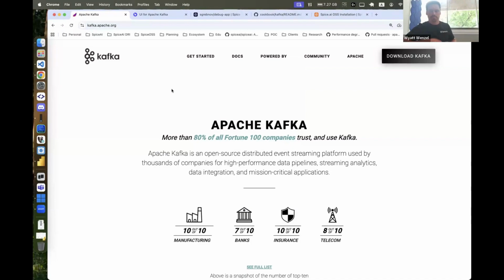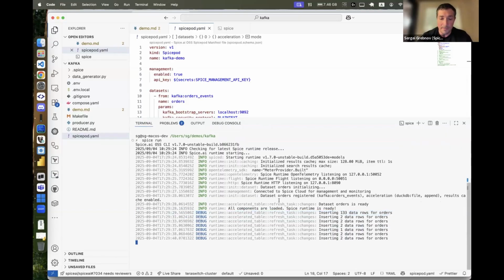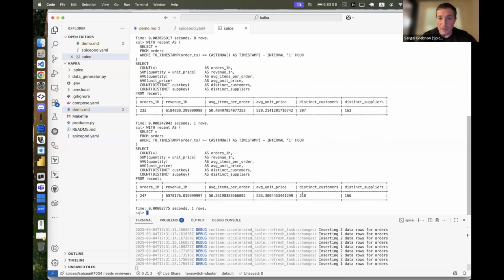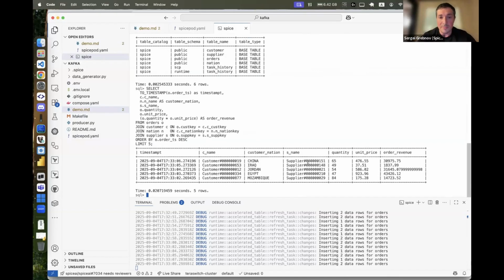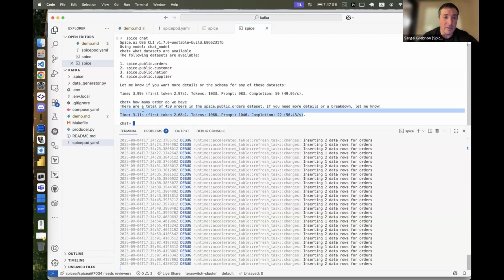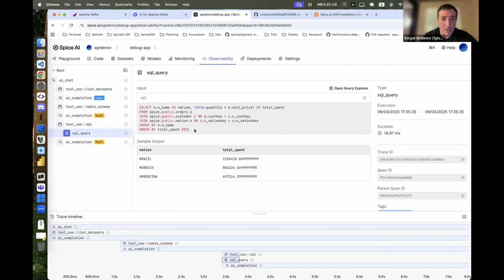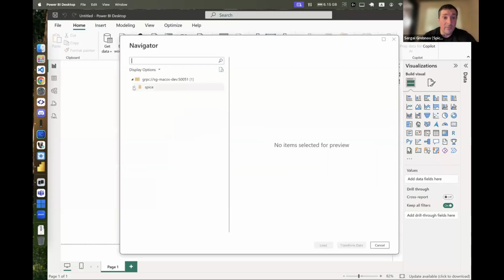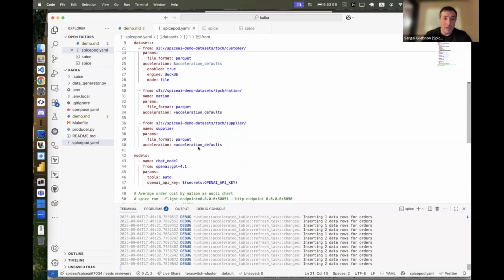Real-Time Kafka Streaming with Spice (v1.6 Community Call Live Demo)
In this live demo from Spice's v1.6 Release Community Call on September 4th, Spice AI Software Engineer Sergei Grebnov shows how v1.6 adds full support for Apache Kafka, making it easy to connect, query, and accelerate real-time streams.

The demo walks through connecting to a simulated Kafka orders topic, running federated queries across Kafka and S3, and visualizing real-time results in Power BI.

With the new Kafka Data Connector, you can:

- Connect to any Kafka topic with just a few lines of configuration
- Automatically infer schemas and query messages in real time
- Accelerate data locally for low-latency queries and analytics
- Enrich Kafka streams by joining them with other sources such as S3 Parquet files
- Connect Power BI to Kafka streams through the Spice connector for real-time dashboards